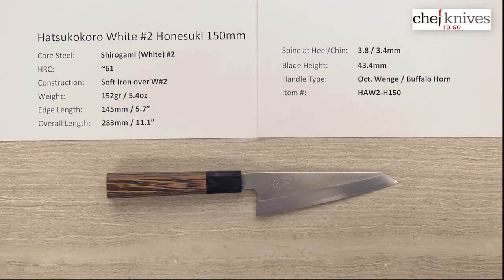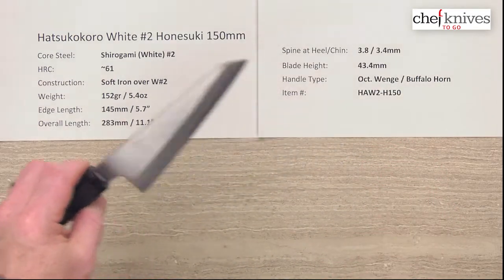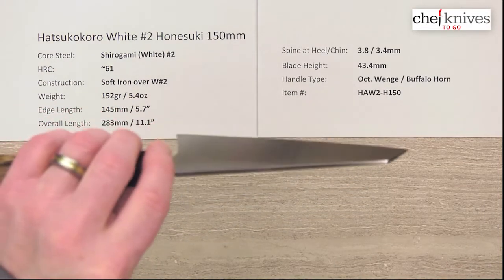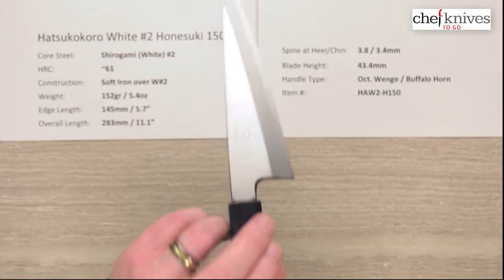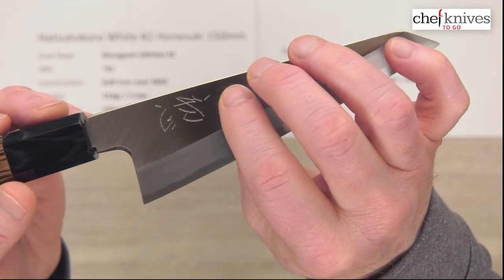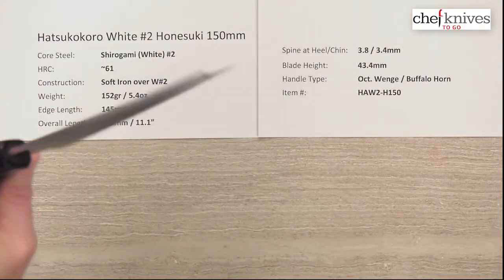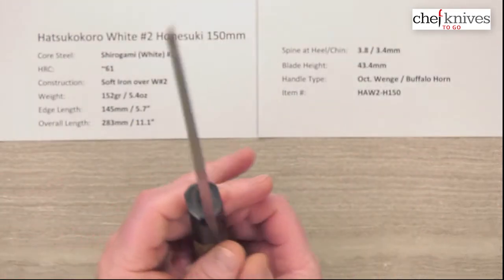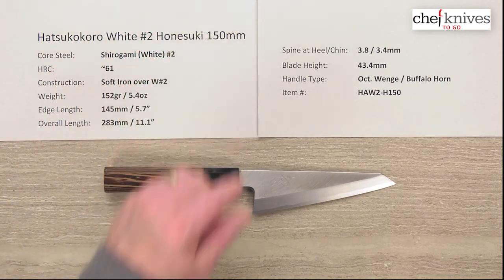Hatsukokoro White #2 Honesuki 150mm Quick Look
A quick product review of the Hatsukokoro White #2 Honesuki 150mm.